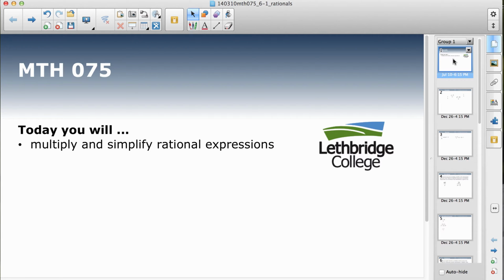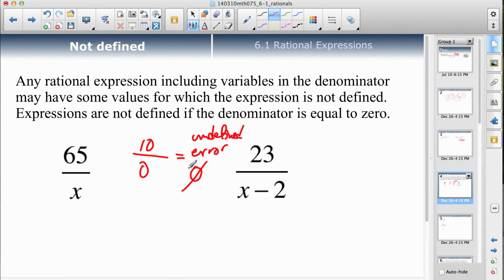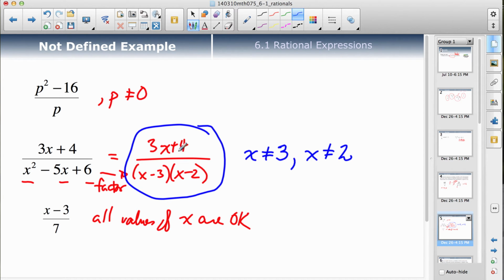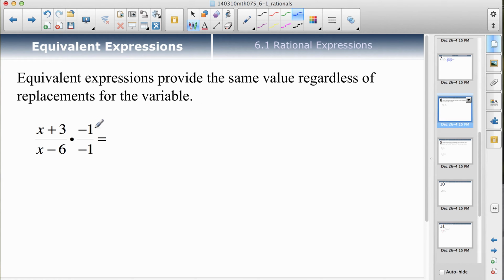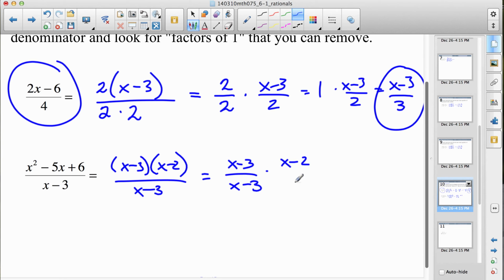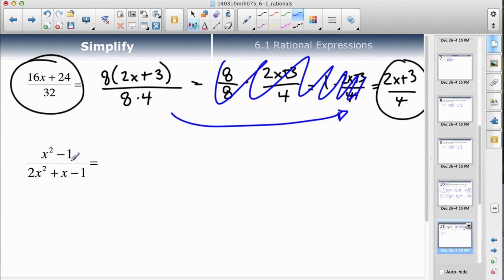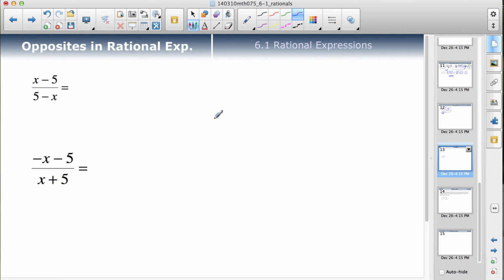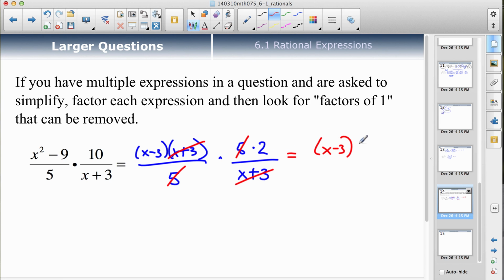MTH0075 Multiply Rational Expressions - 6.1